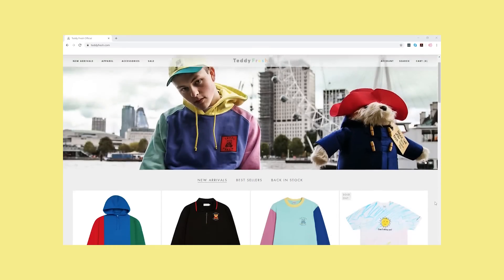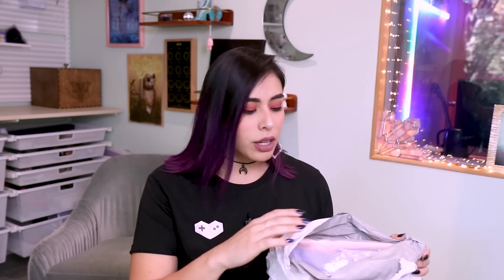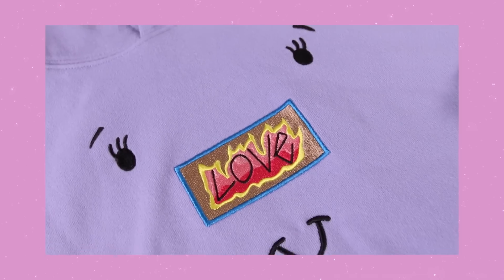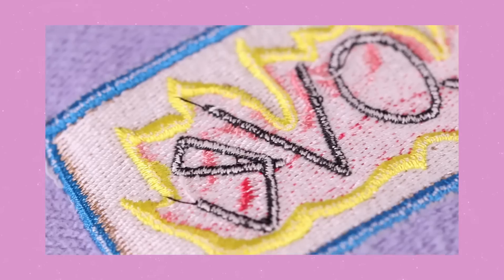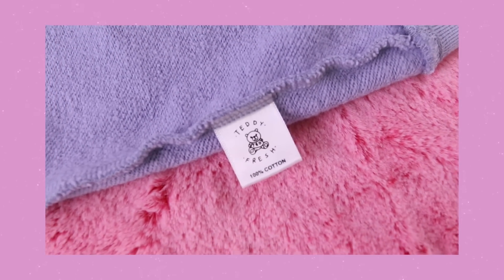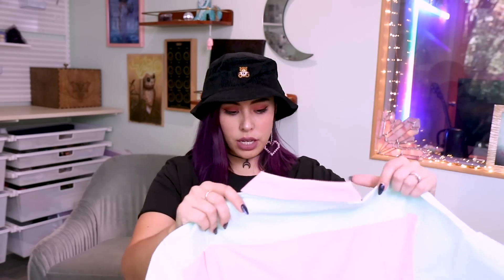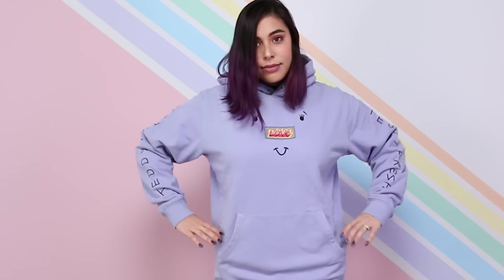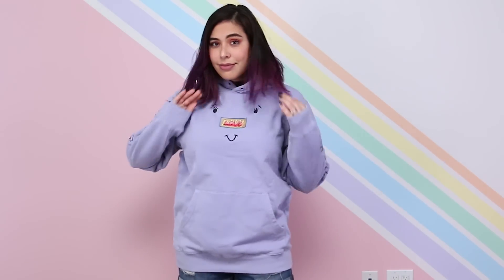Is It Worth It? TEDDY FRESH - H3H3's Brand - HONEST REVIEW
Teddy Fresh is a clothing brand created by husband and wife Hila and Ethan Klein aka H3H3 Productions. Today we unbox their clothing and I give you all my honest review  about their clothing brand, from the quality of the materials to design, pricing and more. Let me know which clothing brand you'd like me to review next!